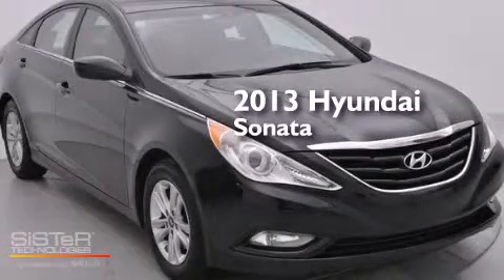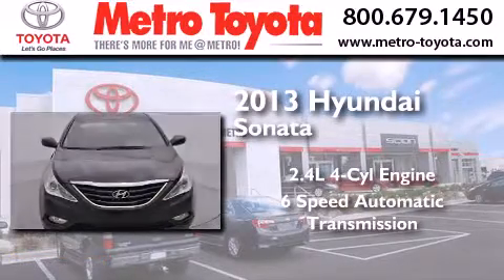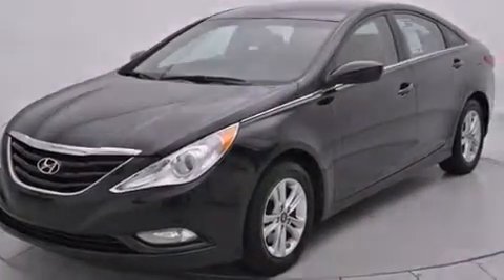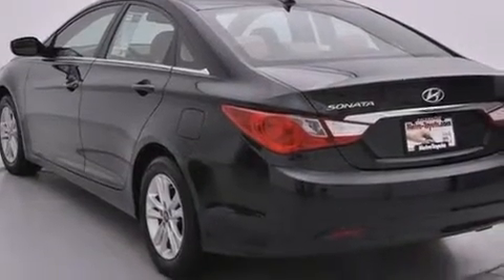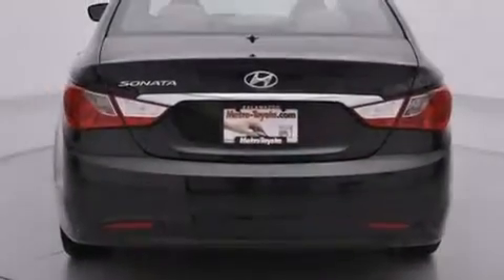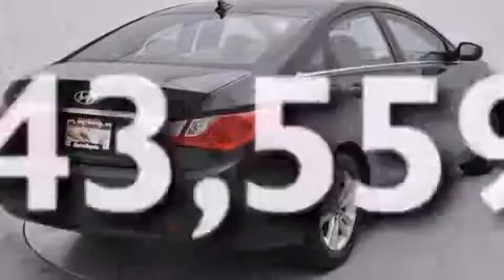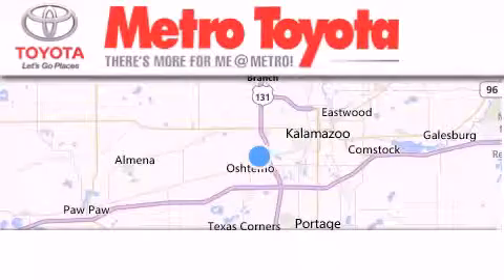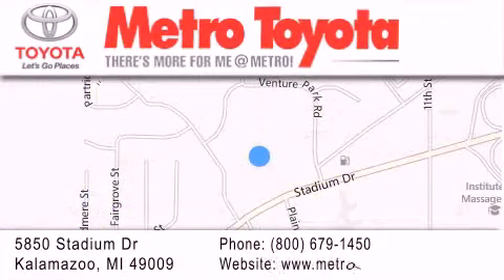Pre-Owned 2013 Hyundai Sonata Elkhart MI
We have been honored to serve the Kalamazoo MI area , we promise that your experience at our dealership will exceed your expectations ! Year : 2013 Make : Hyundai Model : Sonata Engine : 2.4L 4 cyls Trans . : Automatic 6-Speed Exterior : Midnight Black Mica Miles : 43,559 Interior : Camel w/Premium Cloth Seating Surfaces Stock : P9188A Metro Toyota 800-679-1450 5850 Stadium Drive Kalamazoo , MI 49009